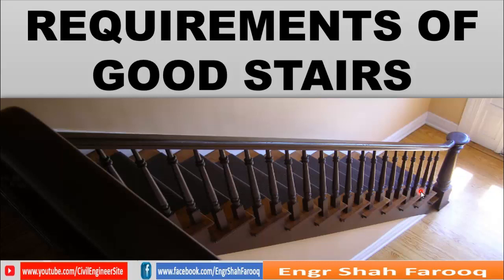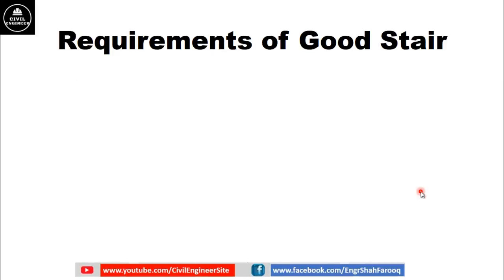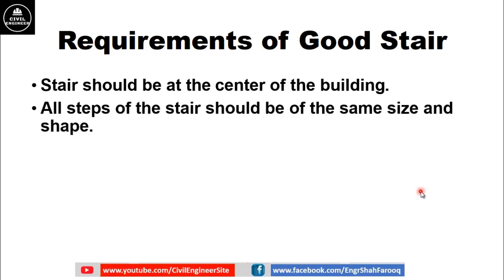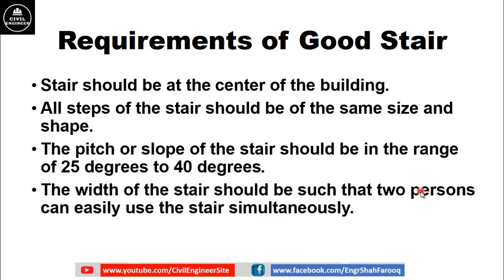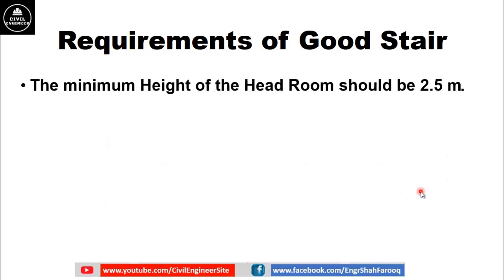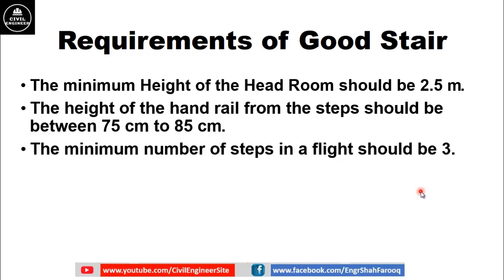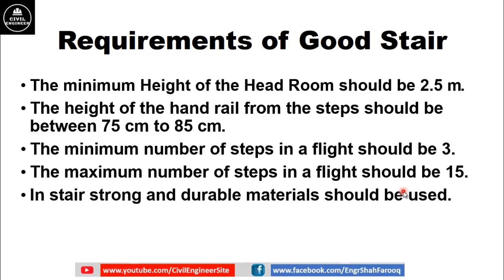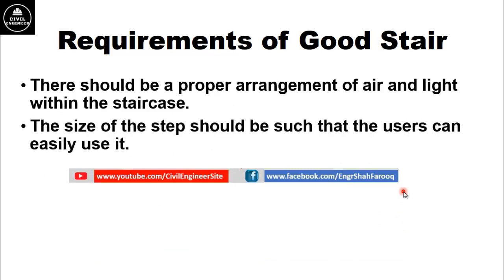Requirements of Good Staircase | Points to Kept in mind while Designing Stairs | Good Stairs Design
Staircase or stairways are one or more flights of steps, that lead from one floor to another.
Stairs are used to connect points of different levels.
The stair is an important component of the building, and it should be designed in such a way that it should fulfill all the requirements necessary for good stairs.
Requirements of Good Stair:
Stair should be at the center of the building.
All steps of the stair should be of the same size and shape.
The pitch or slope of the stair should be in the range of 25 degrees to 40 degrees.
The width of the stair should be such that two persons can easily use the stair simultaneously.
The minimum width of the stair should be 3 ft or 85 cm.
The minimum Height of the HeadRoom should be 2.5 m.
The height of the handrail from the steps should be between 75 cm to 85 cm.
The minimum number of steps in a flight should be 3.
The maximum number of steps in a flight should be 15.
In stair strong and durable materials should be used.
The materials of stairs should be rough enough to save users from slipping.
There should be a proper arrangement of air and light within the staircase.
The size of the step should be such that the users can easily use it.